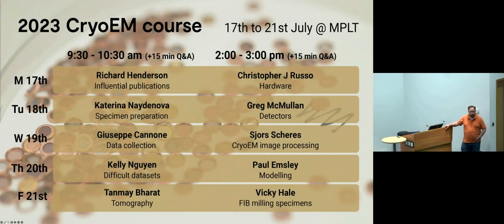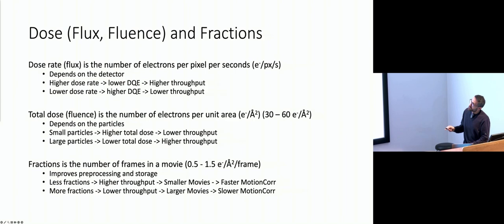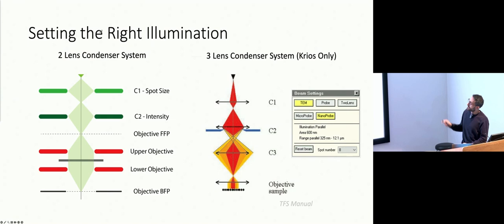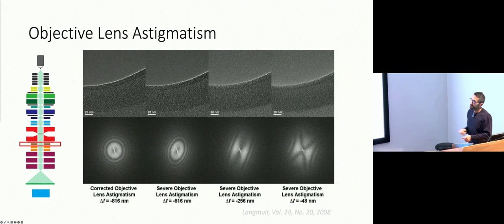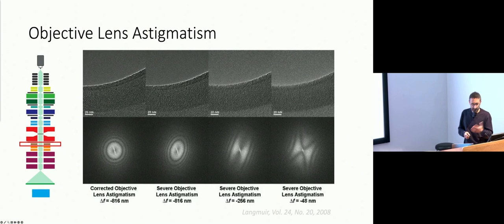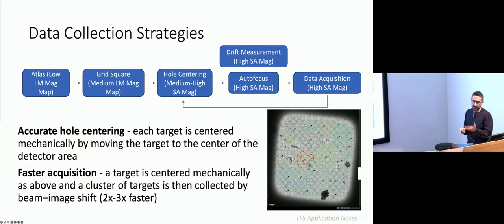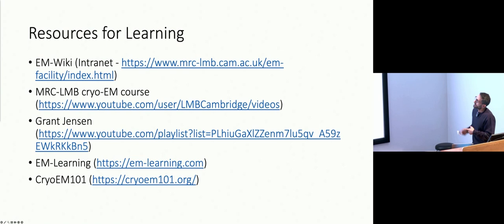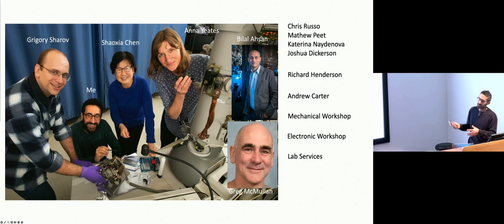Cryo-EM Data Collection - Giuseppe Cannone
2023 Cryo-EM Course
Cryo-EM Data Collection by Giuseppe Cannone

This lecture was delivered as part of the MRC LMB's 2023 Cryo-EM Course. Check out this playlist to see more talks from the series